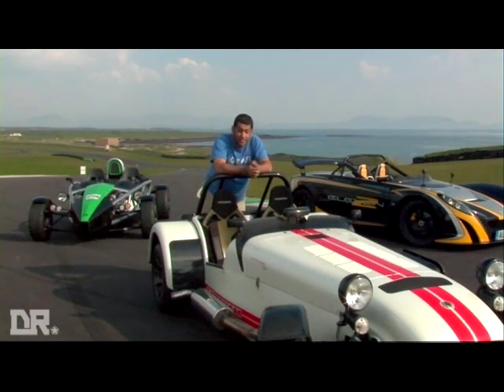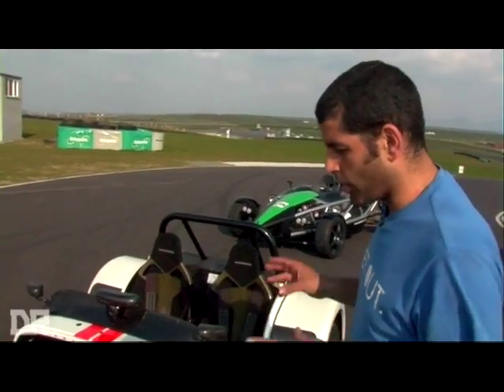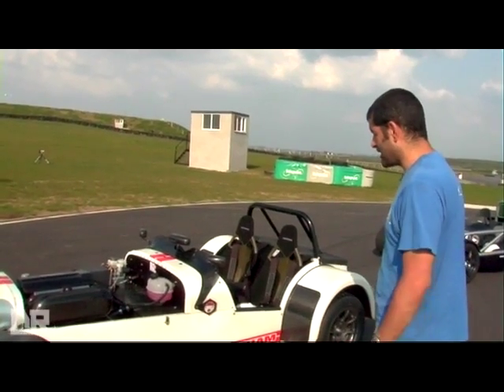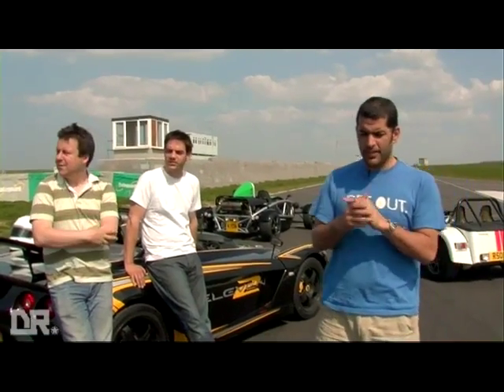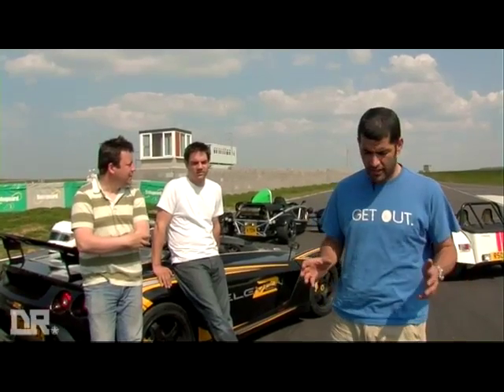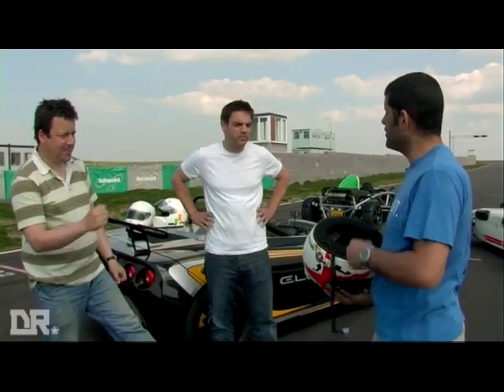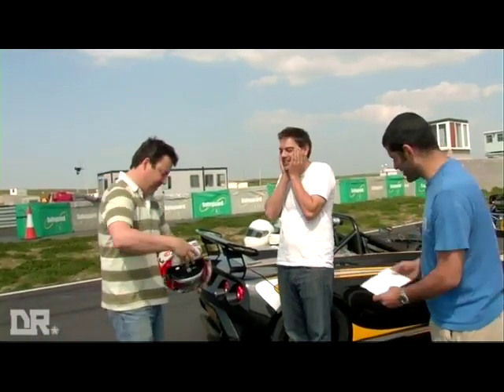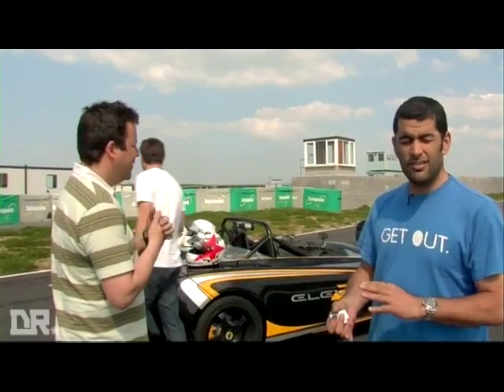DRIVERS REPUBLIC - Track Test - Part 1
New Caterham R500, Lotus 2 Eleven and Ariel Atom 300 are compared around a sunny Anglesey circuit by Chris Harris, Richard Meaden and Jethro Bovingdon.

Part 2 will be uploaded soon and the in-car videos of each lap, plus a 28 page magazine feature are available on Drivers-Republic.